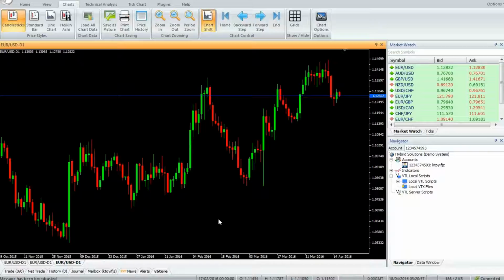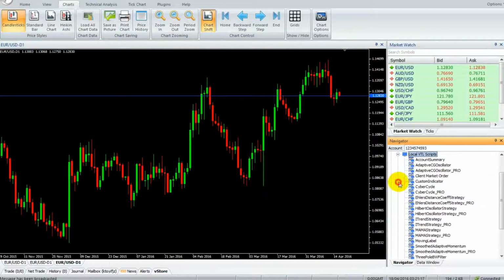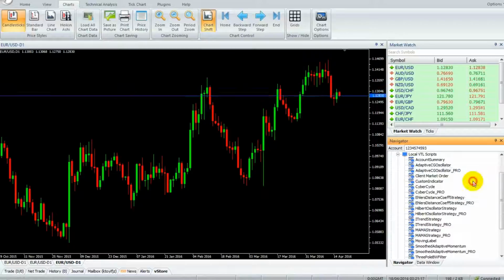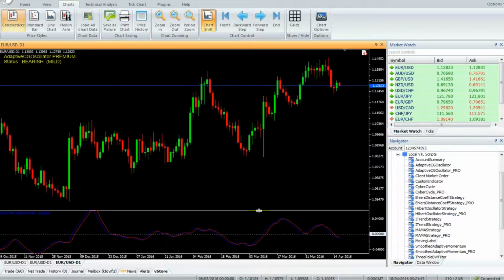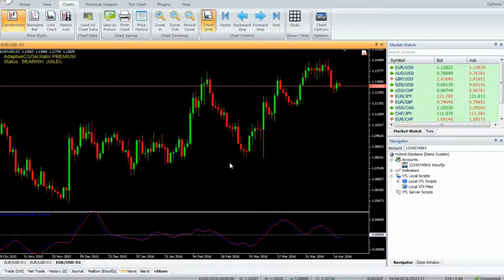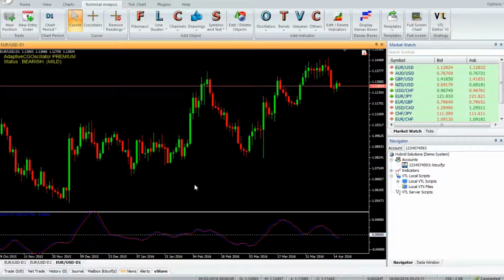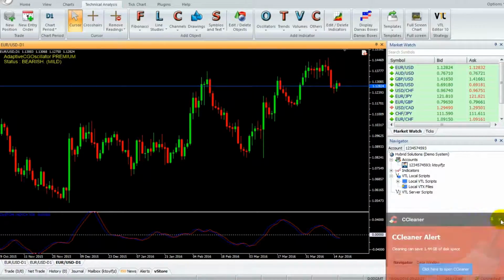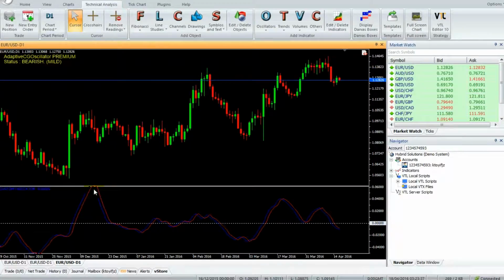Adaptive CG PRO - Vertex FX Expert Advisor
The Adaptive CG Oscillator is a VertexFX client-side robot, which is derived from the Center of Gravity (CG) Oscillator. Unlike the CG Oscillator which requires an input PERIOD to calculate the CG, the Adaptive CG automatically detects the optimum period for calculating the CG. As the market changes, the period is automatically recalculated, and hence it is adaptive.
It comprises of two components, the CG indicator and the Trigger component.
To calculate the CG component, we must first calculate the adaptive period. The adaptive period is calculated by computing the cycle period of the market cycle. We then calculate the CG, based upon the numerator and denominator component. The numerator is the sum of the product of the candle position and the price, and the denominator is the sum of the prices. Then the CG is just the negative ratio of the numerator to the denominator.
A zero counter value for Adaptive CG is established by adding half observation window (LENGTH) plus 1. Since the Adaptive CG is smoothed, an effective crossover signal is produced simply by delaying the Adaptive CG by one bar.
The Trigger is equivalent to the Adaptive CG oscillator component with a lag of 1 candle.